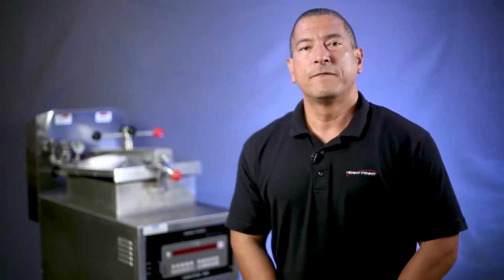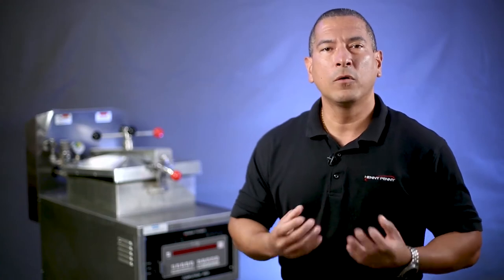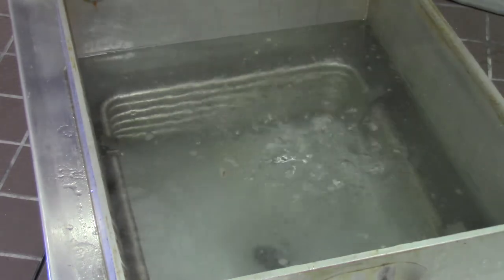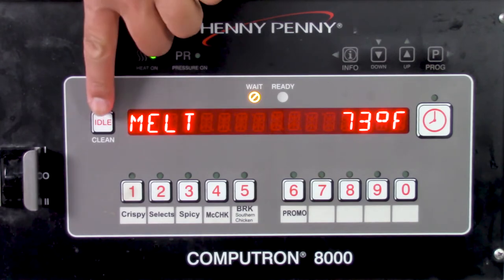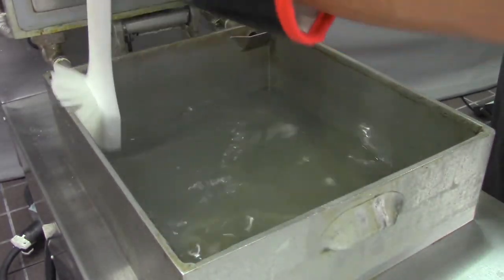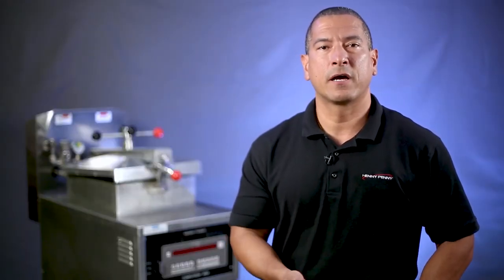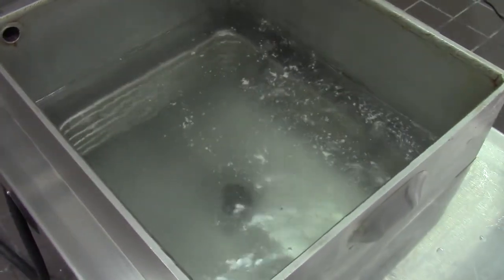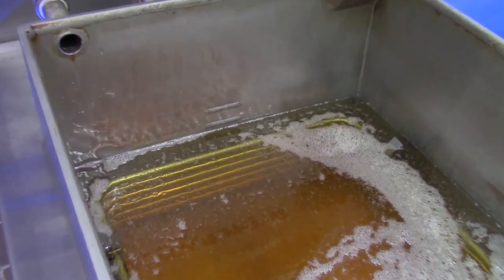Henny Penny Prime Cleaner How-To Video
Learn step-by-step procedures to use Prime Cleaner in Henny Penny pressure and open fryers.

Save money on expensive cooking oil with best practices from our experts! Download these free resources and watch your oil savings add up